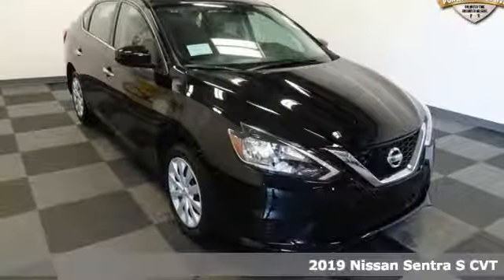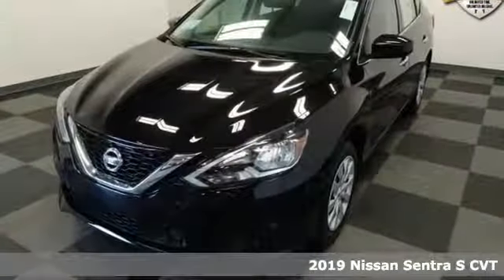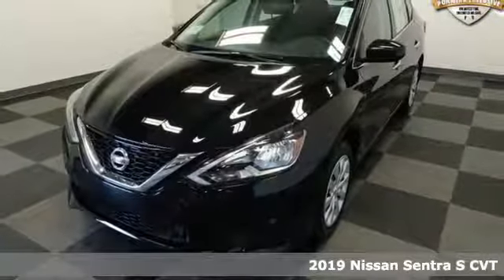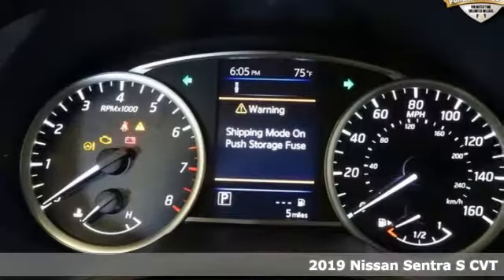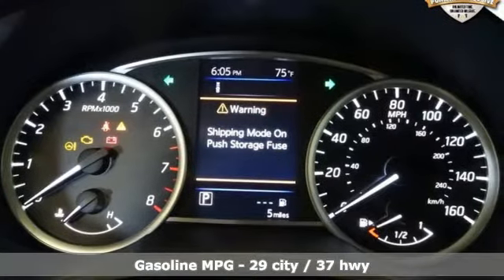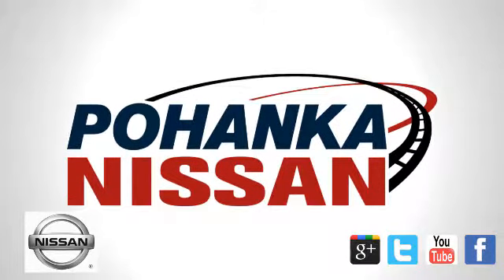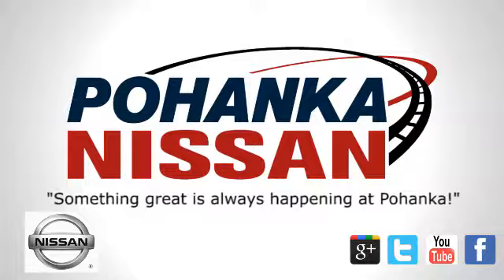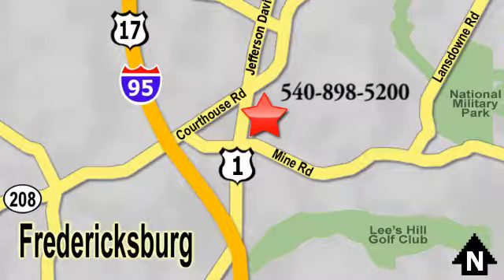New 2019 Nissan Sentra Richmond VA Fredericksburg, VA NKY201533 - SOLD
Year: 2019
Make: Nissan
Model: Sentra
Trim: S
Engine: 1.8L 4-Cylinder
Transmission: CVT
Color: Black
Interior: Charcoal
Stock #: NKY201533
VIN: 3N1AB7APXKY201533
Super Black 2019 Nissan Sentra S FWD CVT 1.8L 4-Cylinder CVT, Charcoal Cloth.brbrRecent Arrival!

Address:
5200 Jefferson Davis Hwy